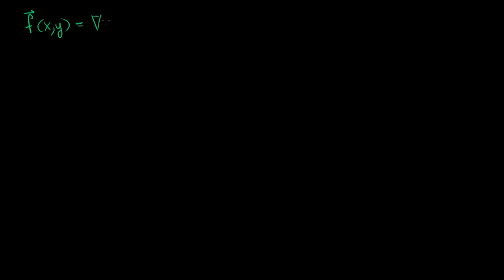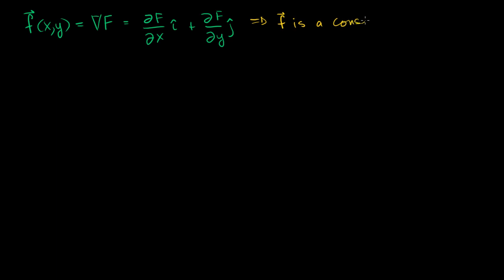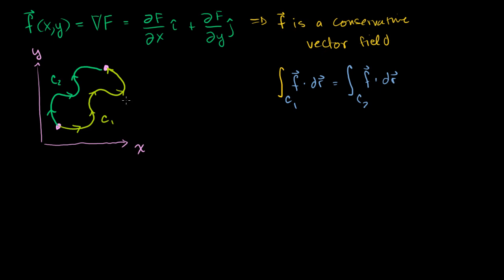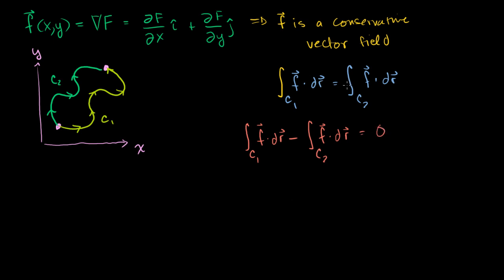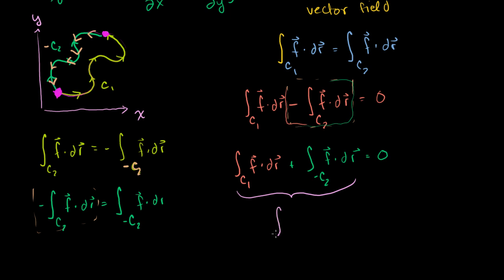Closed curve line integrals of conservative vector fields | Multivariable Calculus | Khan Academy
Courses on Khan Academy are always 100% free. Start practicing—and saving your progress—now

Showing that the line integral along closed curves of conservative vector fields is zero